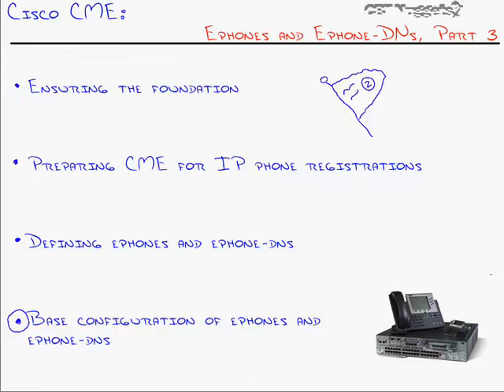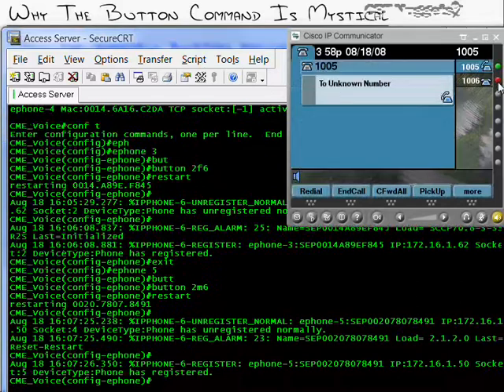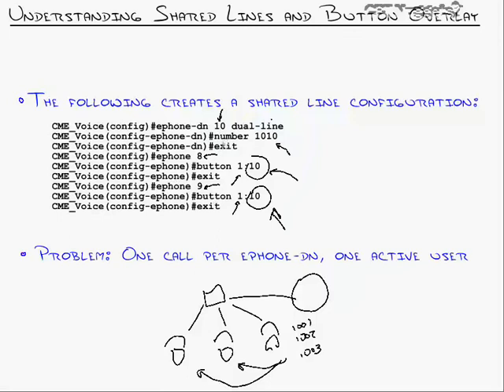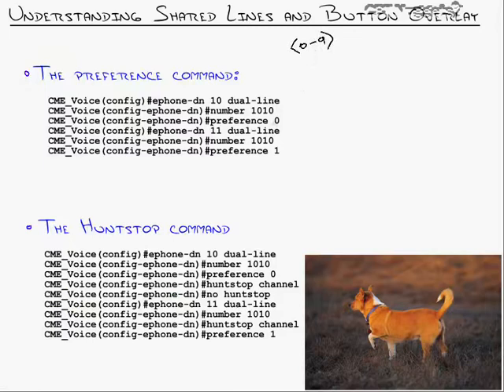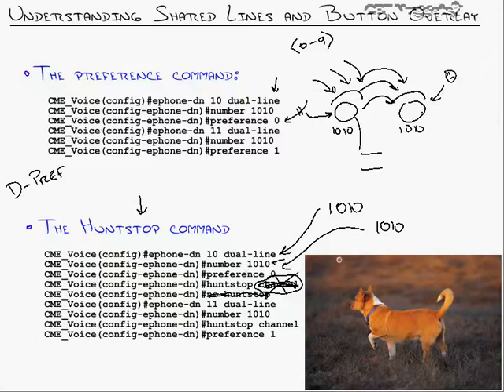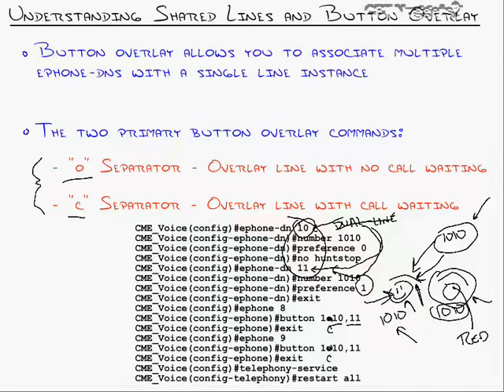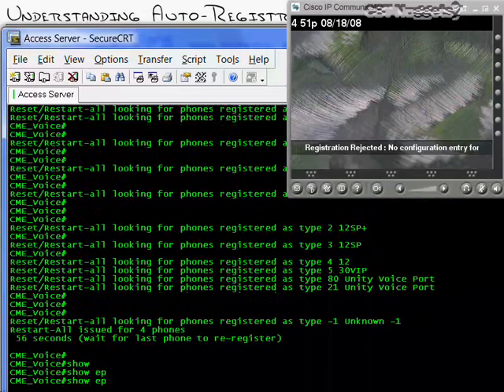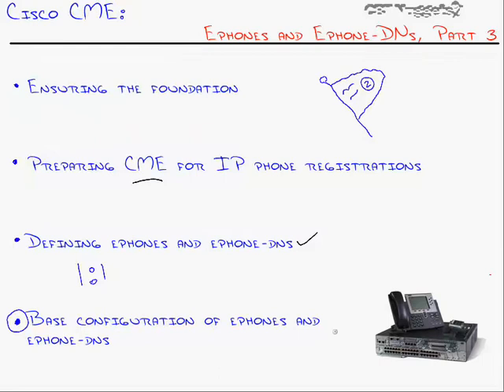CCNA Voice from 0 To Pro Learn Lesson 14 Zero subscriber